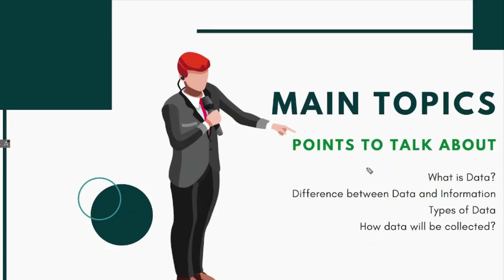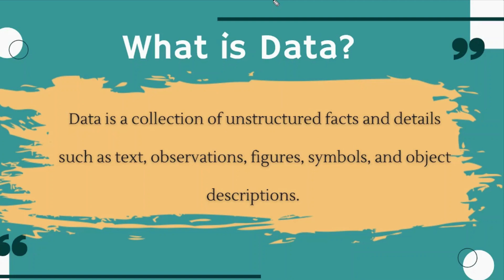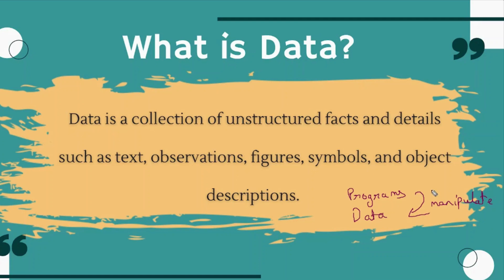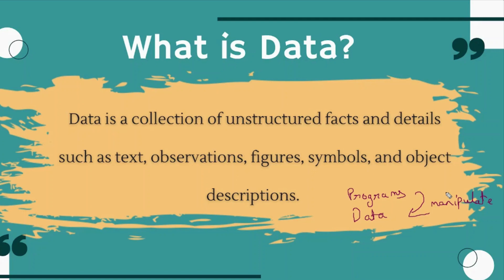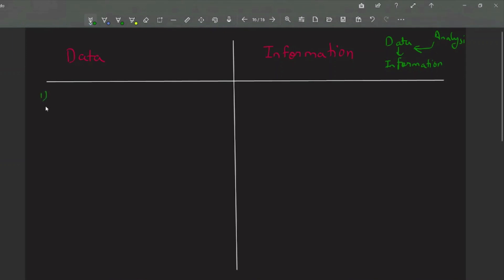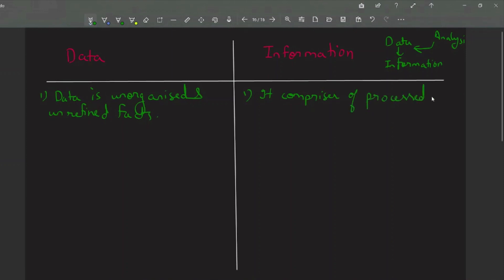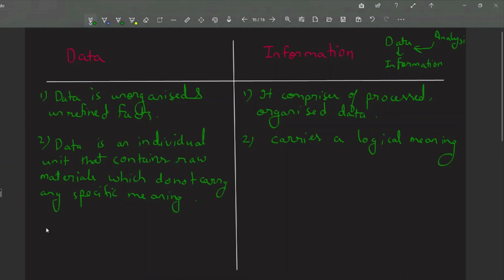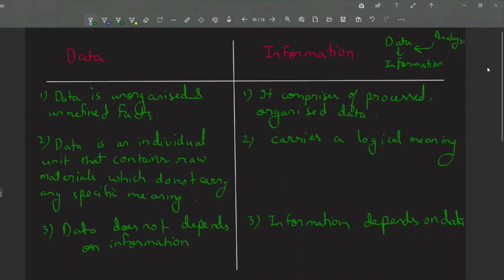What is Data?| Difference between Data and Information | Data Analysis using Python | Part 2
In this video, you will learn about the data and how it is different from the information.
In the next part, I will discuss the types of data and how they can be collected from different sources.